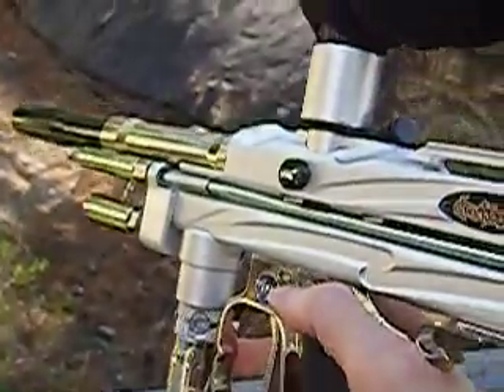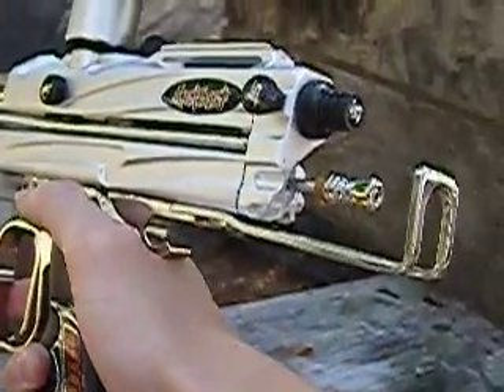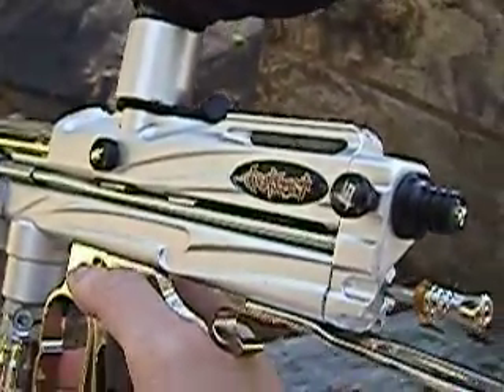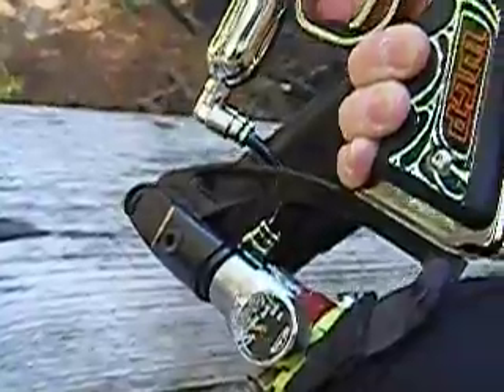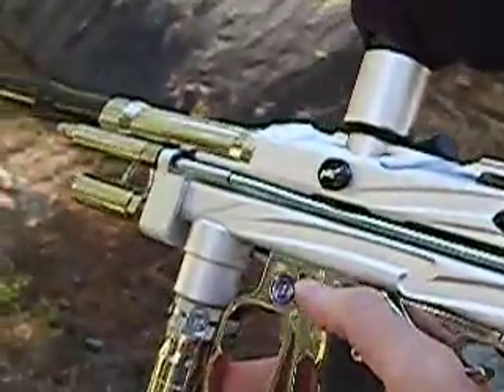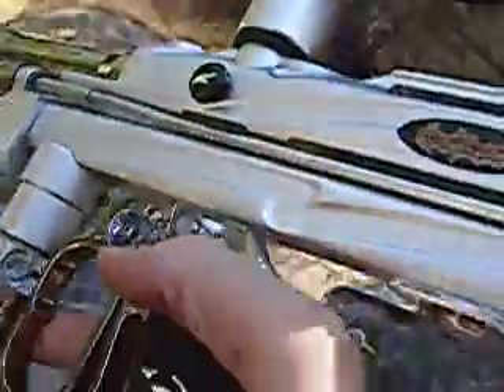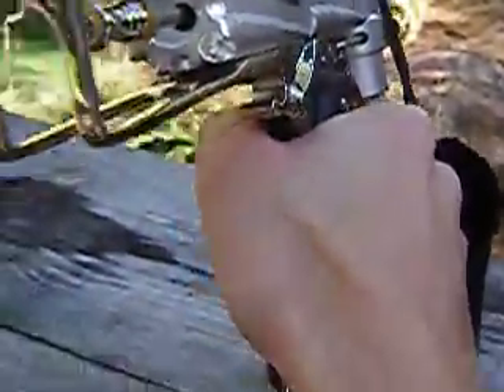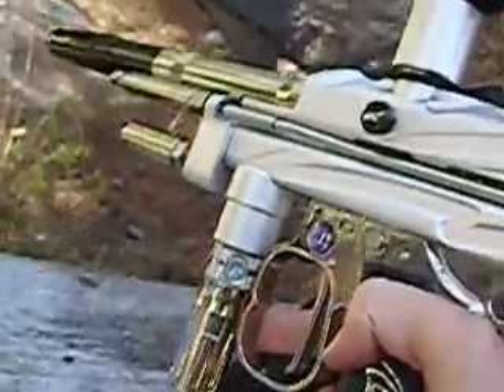WGP Outkast Autococker - Shocktech